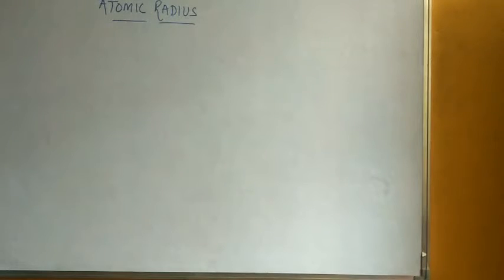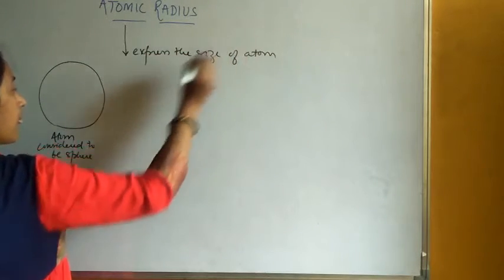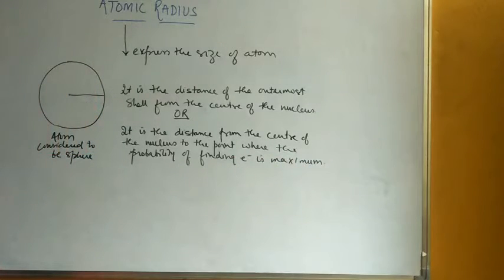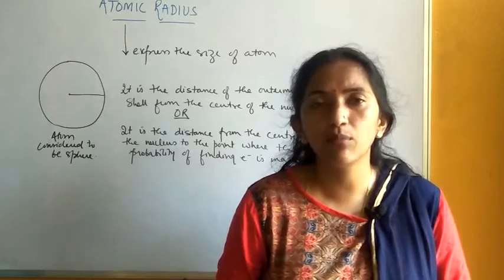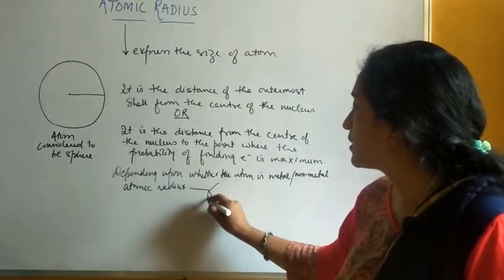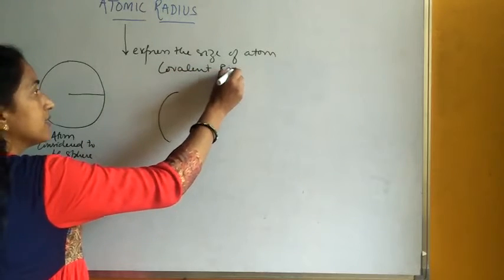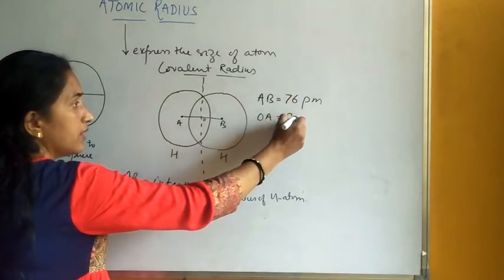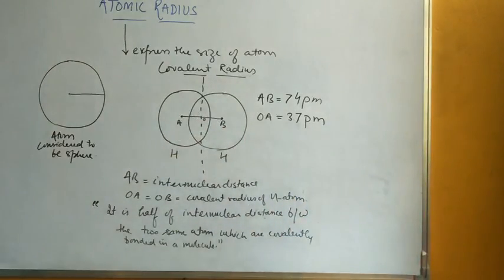covalent atomic radius